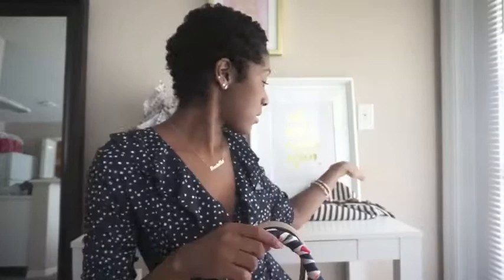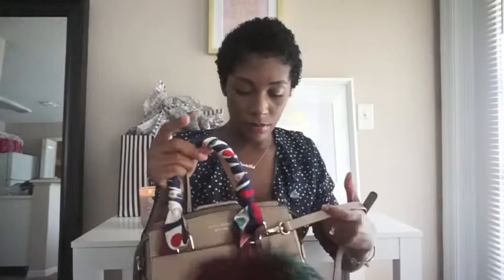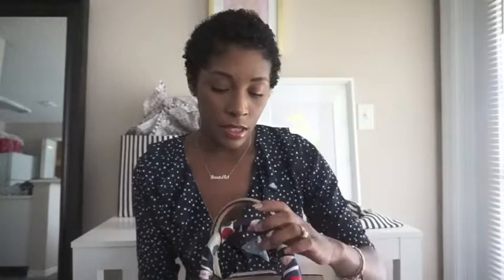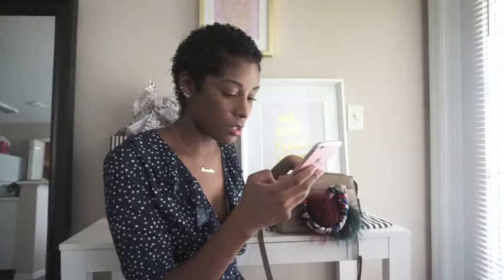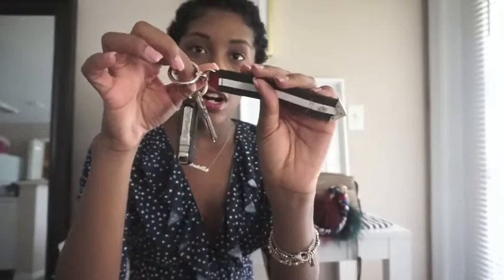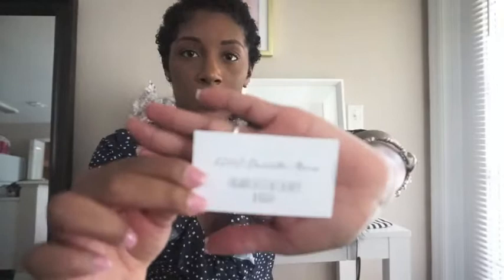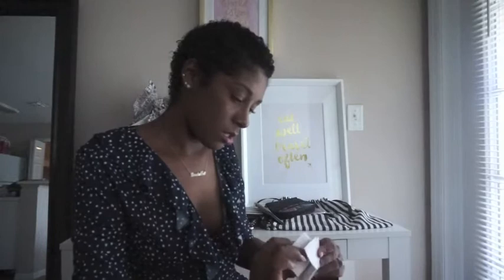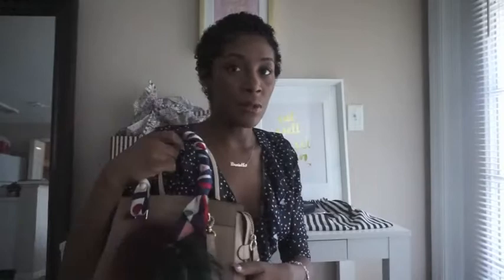What's In My Bag ;; Henri Bendel West 57th Carryall Satchel || xoxodaniellemone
Hey Guys!!

I though I'd come on and show you what I'm currently carrying in my newest wendi Bendel bag! A few weeks ago I became an Official Bendel Girl (Henri Bendel Brand Ambassador)  And I am so totally excited for this journey!! This video is not sponsored, I did purchase this particular handbag with my own money!

XOXO